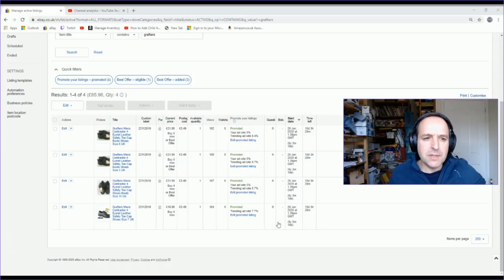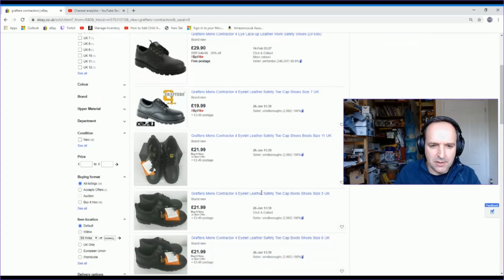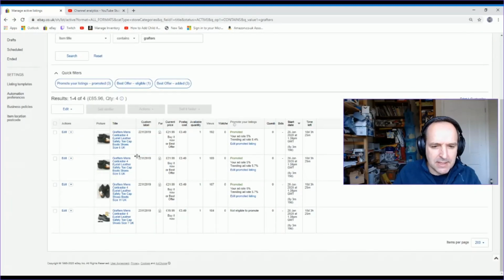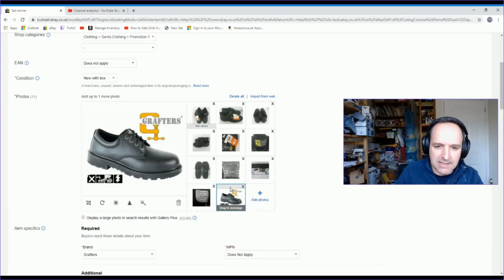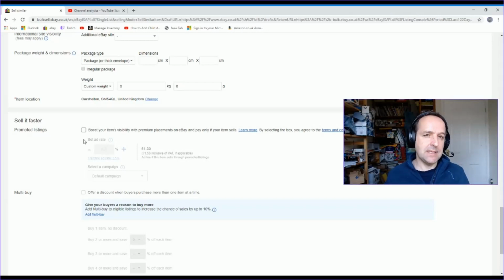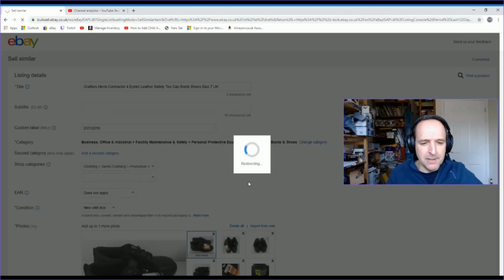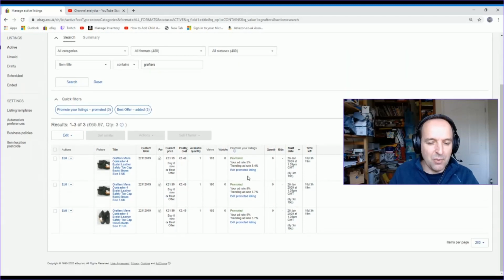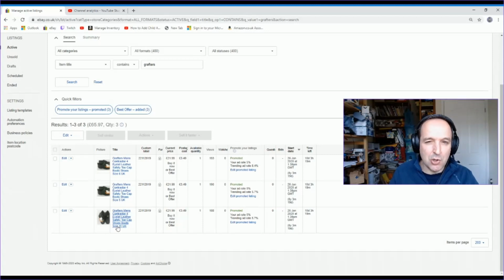5 Ways to Revive a Dead Ebay Listing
1. Relist the Item
2. Change the Title
3. Change the main Photo
4. Change the Price
5. Promote the Item